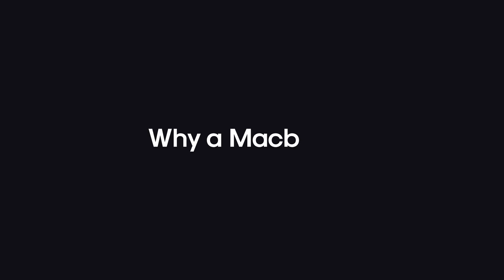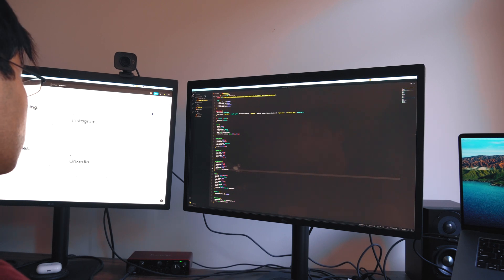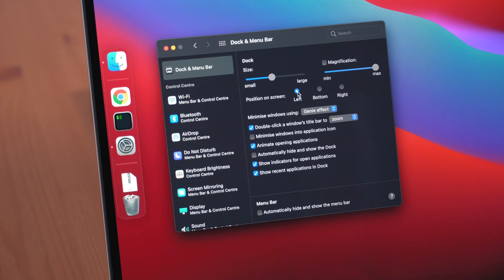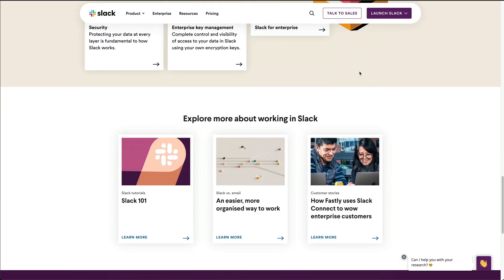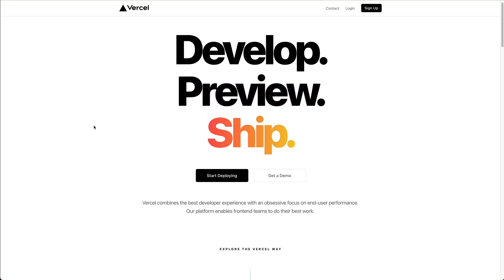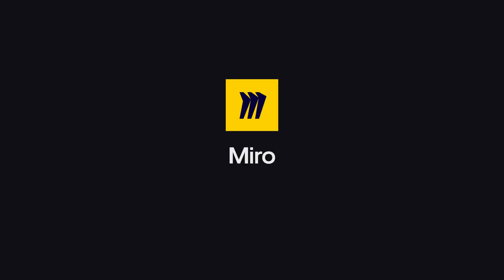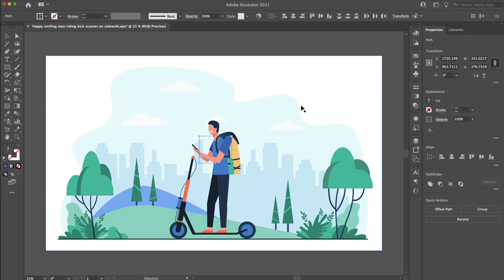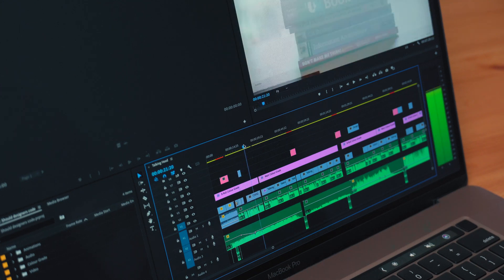How I set up my MacBook Pro for design and development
💬 Title

📒 Description

In this video, you can see how I set up my brand new MacBook Pro for design and development work.

Let me know if you have any questions down in the comments below.

Episode 09

🕰 Timestamps

0:00​ - Introduction.
0:52 - Why I use Apple MacBooks.
1:51 - How I work.
2:05 - What I use my computer.
2:47 - Initial Setup.
3:24 - My current Browser.
4:10 - Communication and Productivity.
4:47 - Consumption and entertainment.
5:13 - Development.
6:34 - Design.
8:49 - Content Creation.
9:13 - Outro.

🔗 Connect

If you appreciate the hard work that went into this video, please show me some love by dropping a Like 👍 and sharing it with other people that you think can also benefit from this.

🙃 About me

My name is Ari. I’m a digital product designer and developer with over 12 years of experience based in Sydney, Australia. I currently work for a startup, freelance on the side and make these videos to give back to our tech community. If you have any suggestions on how to improve these videos, then let me know!

If you have any questions, comment on one of the videos or follow me and ask me on Instagram via DM.

185